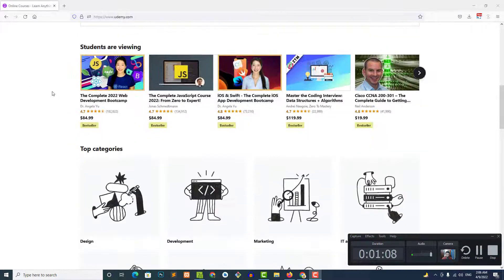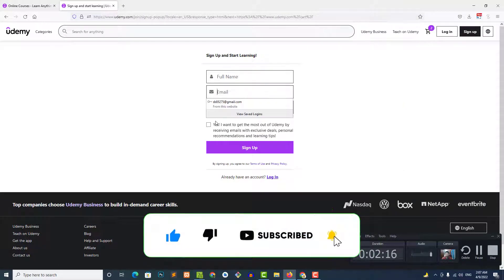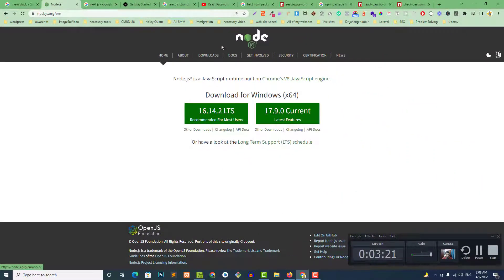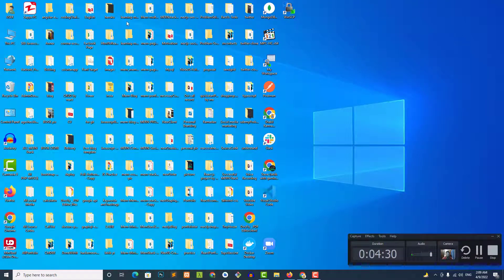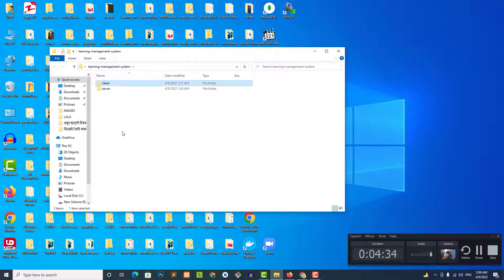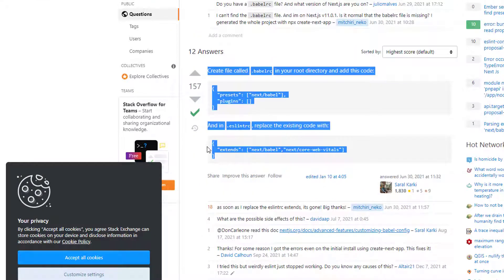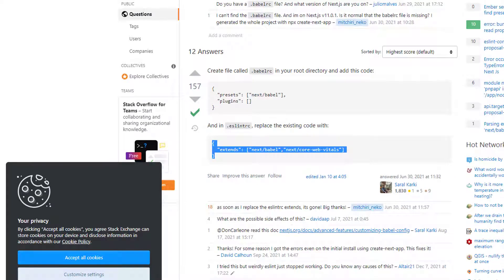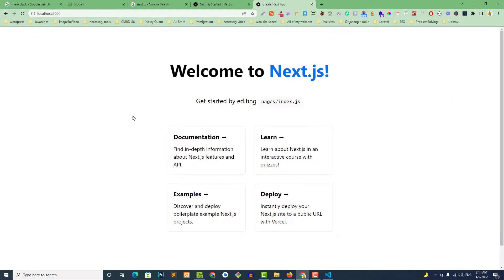MERN Stack udemy clone with next js part-1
MERN Stack udemy clone with next js. MERN Stack means for MongoDb, Express js, next js, react js etc. It will be an exciting journey. Kinda react js tutorila and node js tutorial